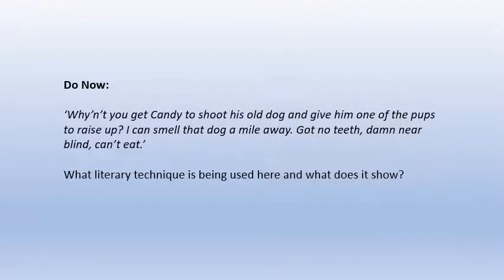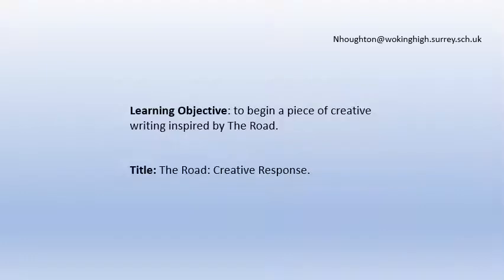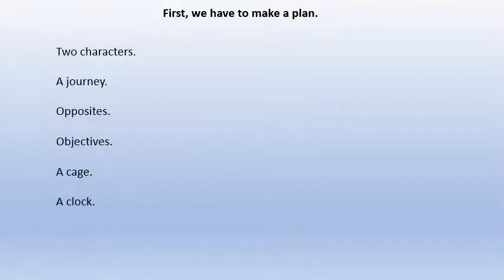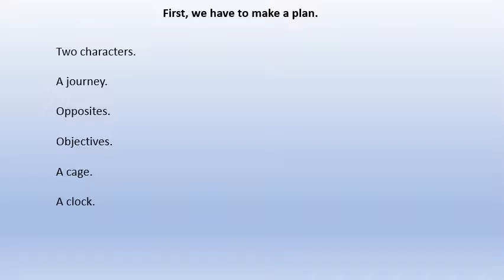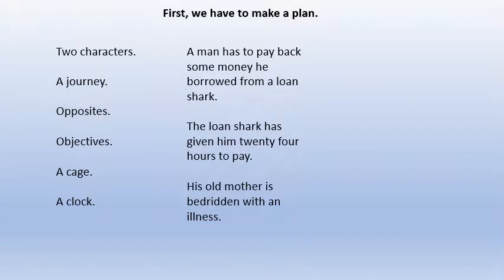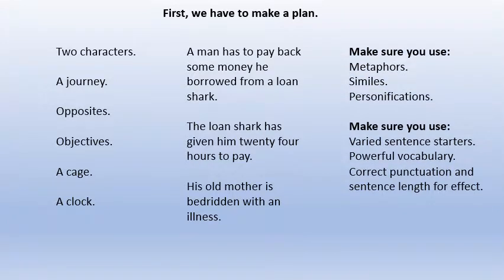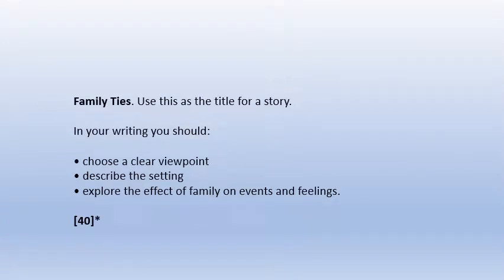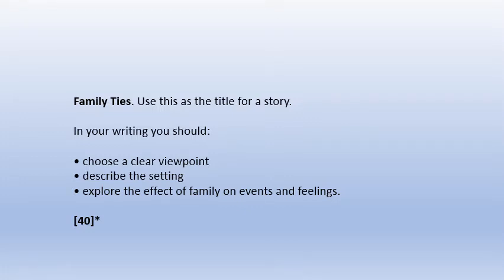Year 9 The Road Creative Response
Hello Year 9. We have been going through the skills used for Paper Two using the text The Road. Some of you have sent me your work and it is fantastic. This lesson is going to be a creative writing exercise of the sort you would have to do for Paper Two, and I would really like you to send me your work so I can reward your efforts. I know there are some brilliant creative writers amongst you!